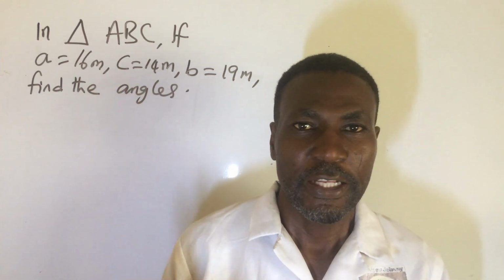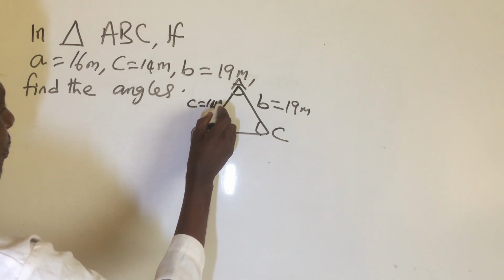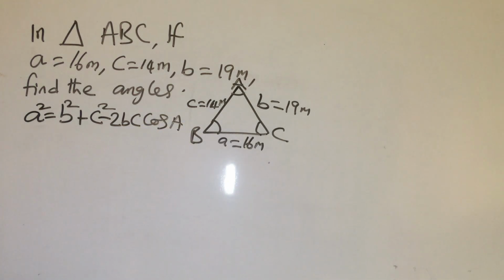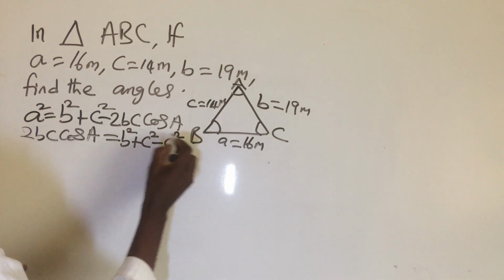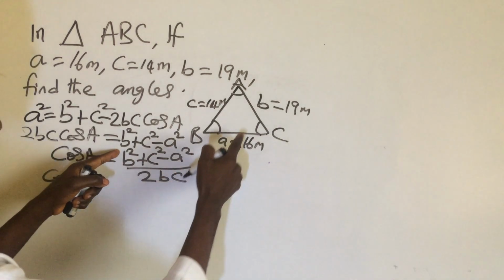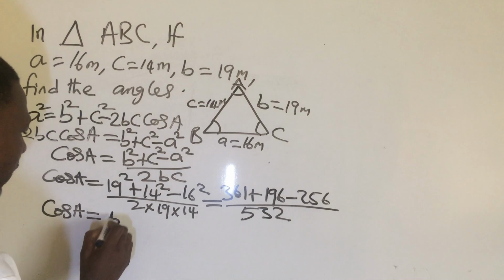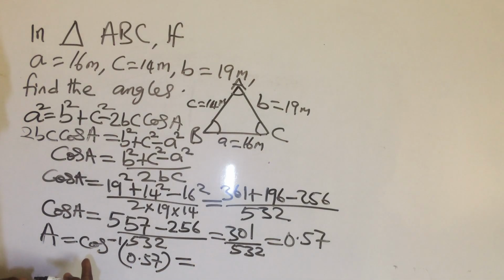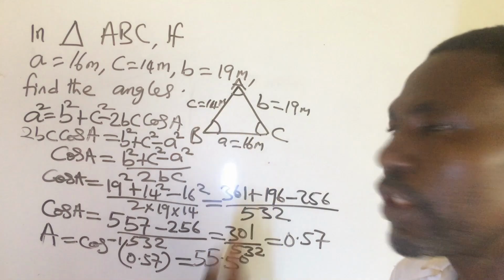how to solve triangular question with cosine rules for math and engine student